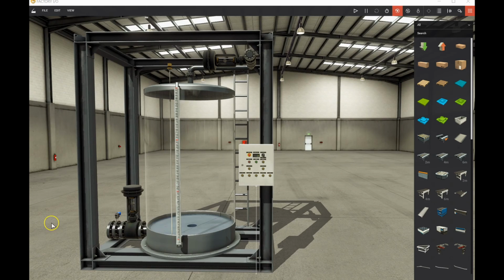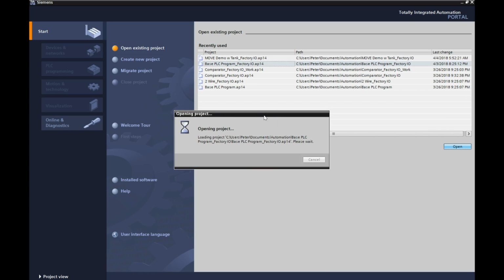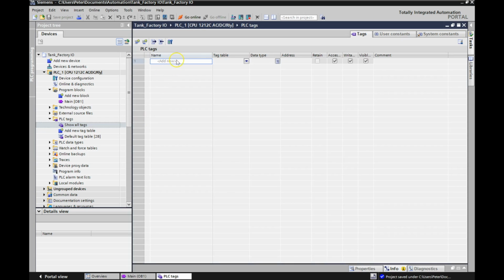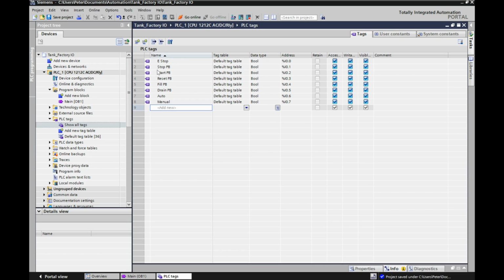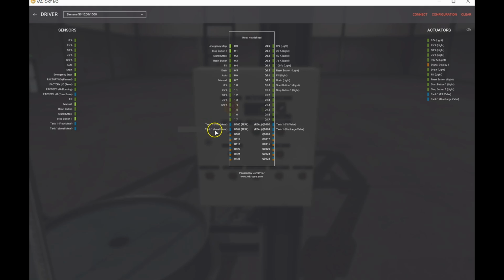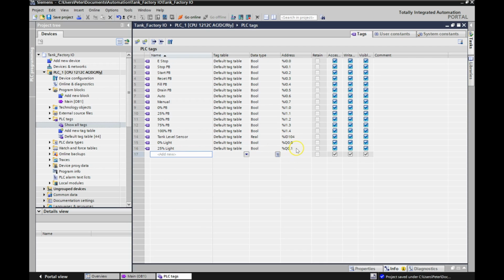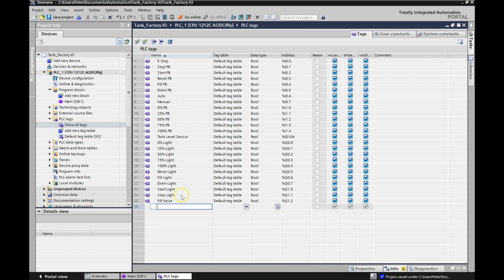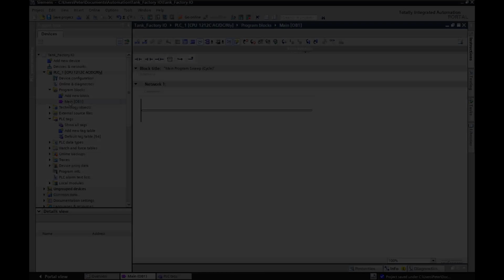Siemens TIA Portal & Factory IO (Tank Project_I/O Table)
Here we take the I/O Inputs and Outputs that we established in the Factory IO program, and we now create a Tag table containing each of these inputs and outputs with the appropriate addresses in Siemens TIA Portal V14